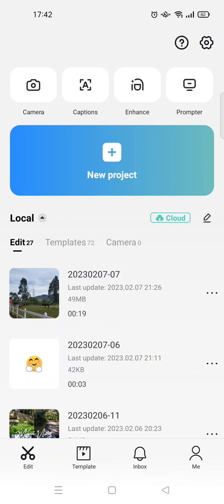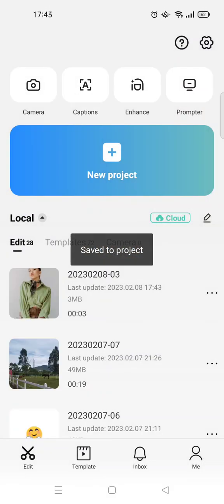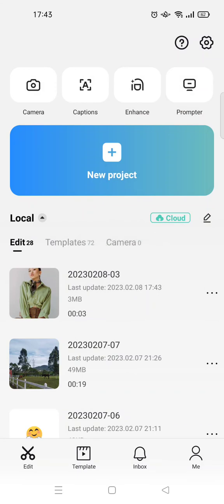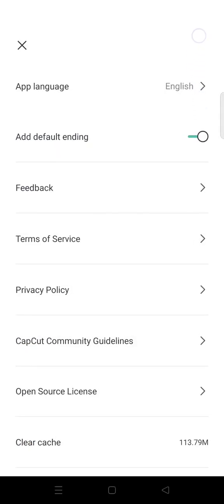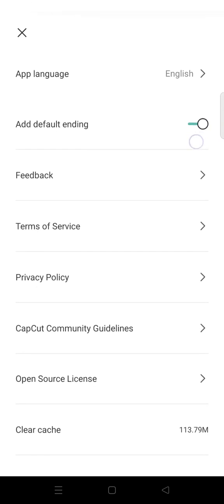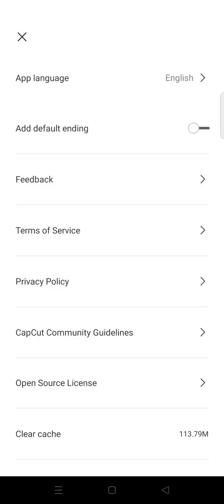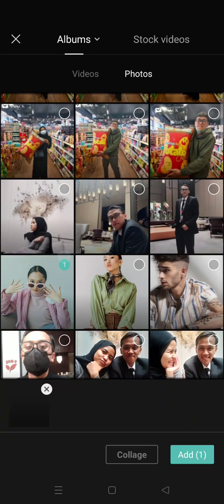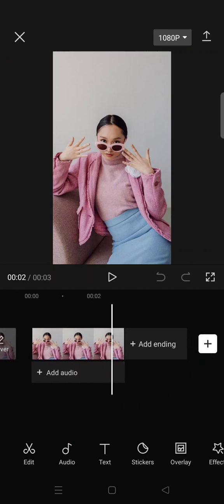How to Remove CapCut Ending on Your Videos Permanently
Follow the steps I've shown in the tutorial to remove the CapCut ending videos permanently